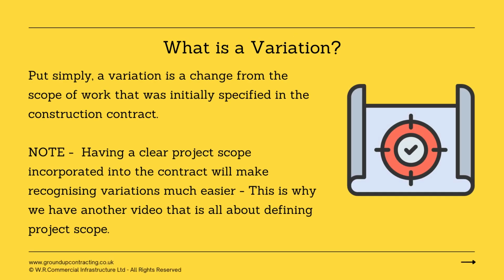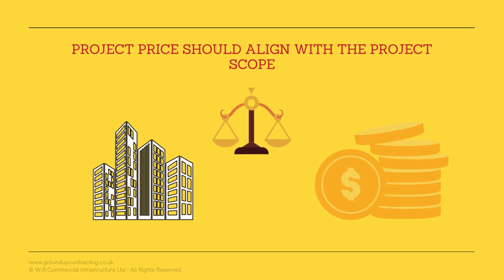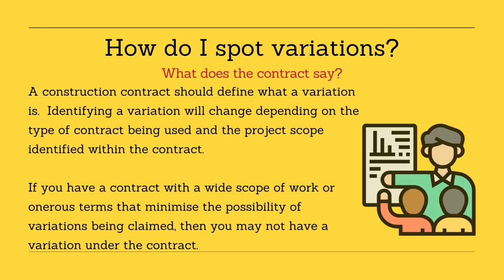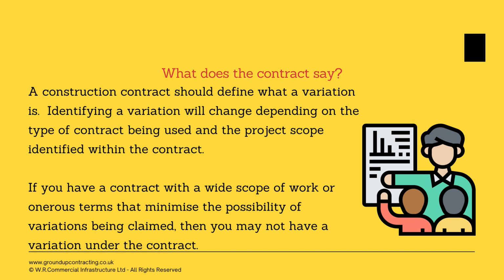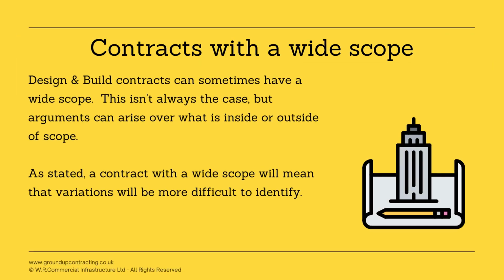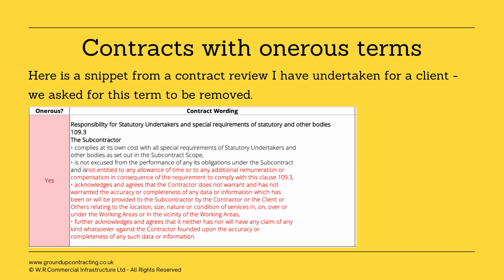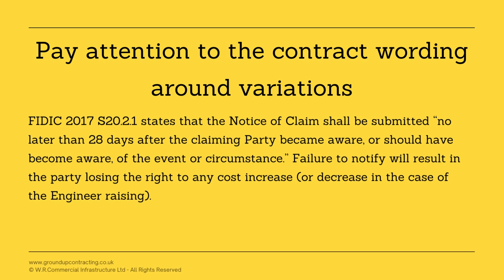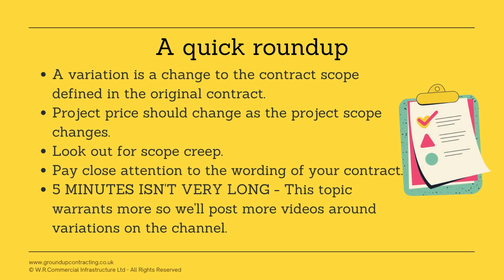Construction Contract Fundamentals - What is a Variation?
What is a variation in construction?  This video explains in under 5 minutes.  We look at the scope of work and the importance of reading the contract carefully to identify where variations exist.  The briefly also looks at onerous terms and why a variation may not always be easy to claim for when the contract is worded to try and block them.